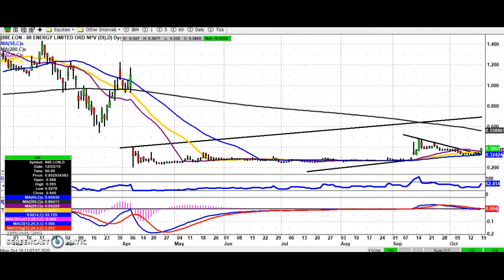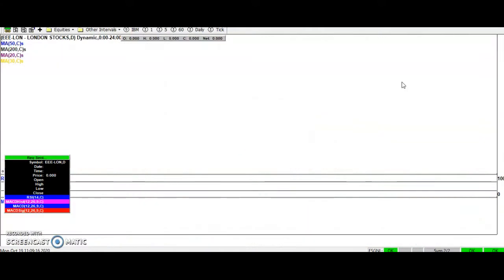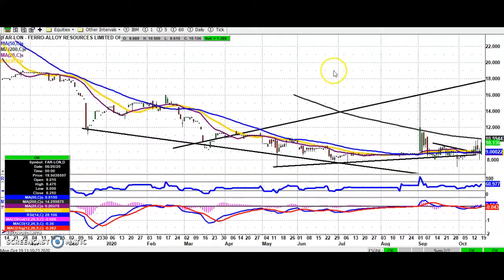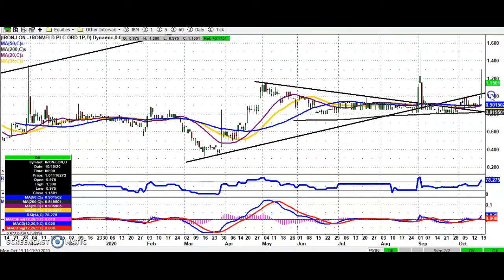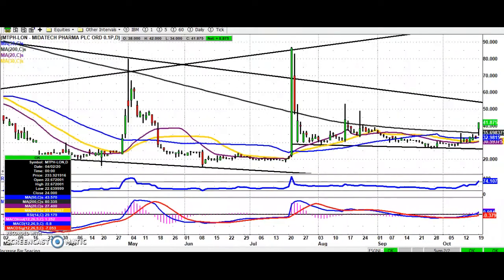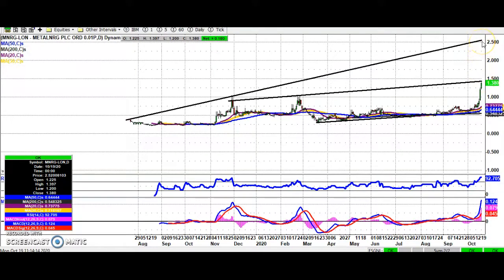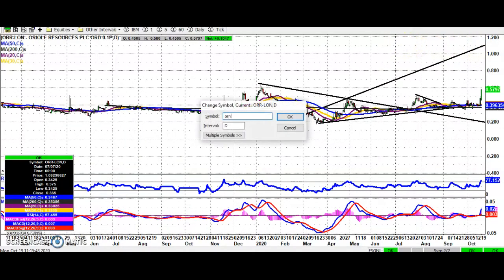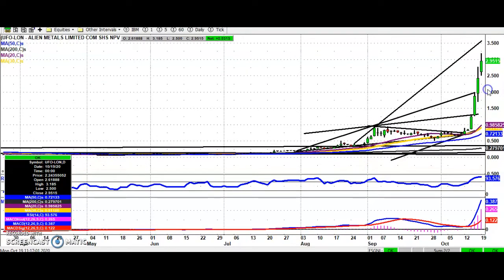Share Talk Bulletin Board Heroes, Monday 19th October 2020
Zak Mir highlights some of the most followed stocks on the small-cap London market and gives an overview of the fundamentals in this video charting update.

88 Energy (88E)
Bezant Resources (BZT)
Empire Metals (EEE)
Ferro Alloy Resources (FAR)
Galileo Resources (GLR)
Ironveld (IRON)
Lansdowne Oil & Gas (LOGP)
Midatech Pharma (MTPH)
Metalnrg (MNRG)
Mkango Resources (MKA)
Oriole Resources (ORR)
Orient Telecoms (ORNT)
Panthera Resources (PAT)
Alien Metals (UFO)